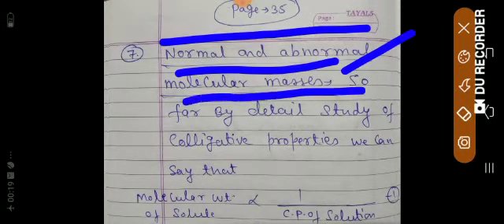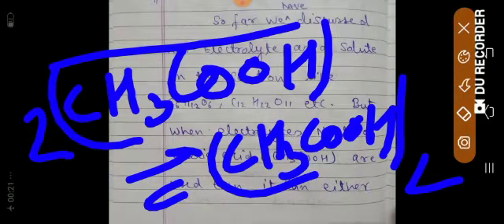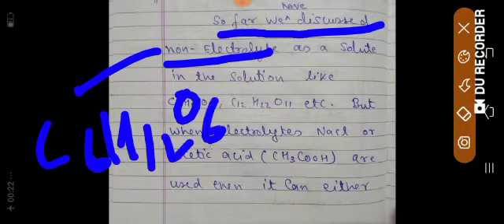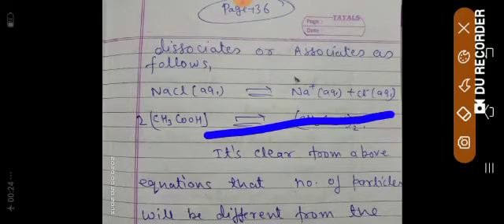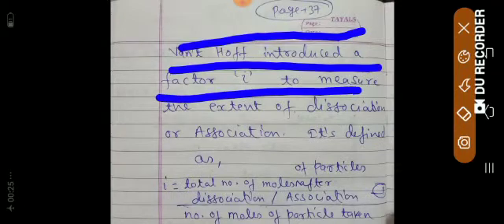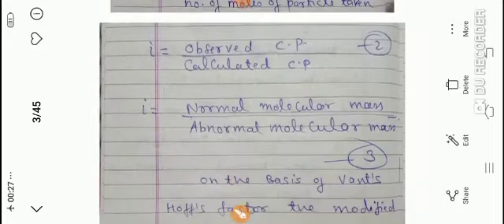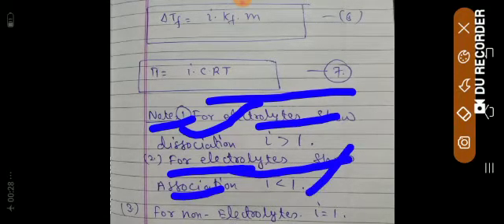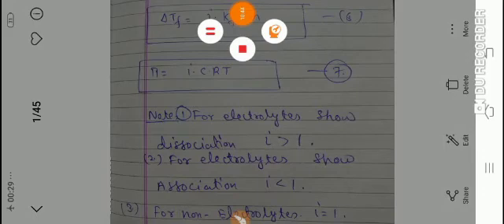CLASS XII SUBJECT CHEMISTRY LESSON SOLUTION TOPIC NORMAL AND ABNORMAL MOLECULAR MASSES LECTURE 11